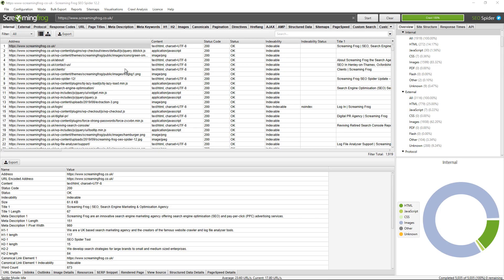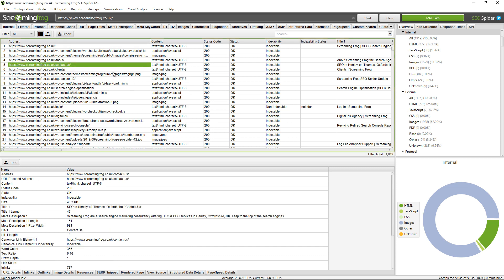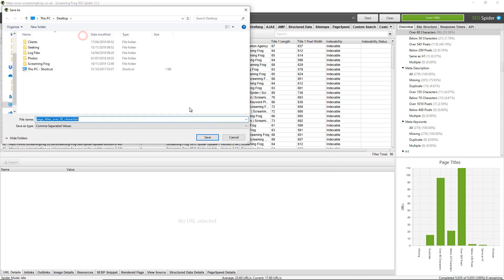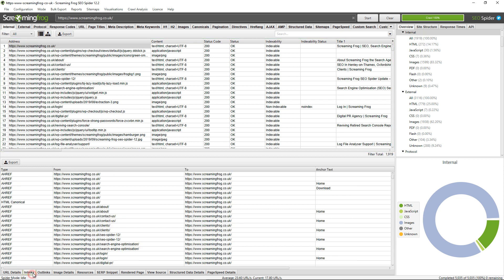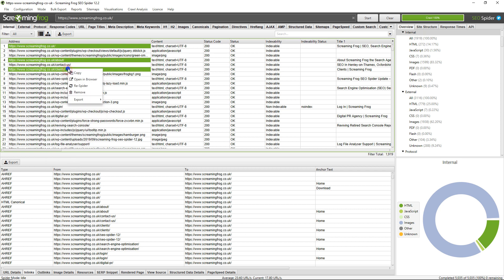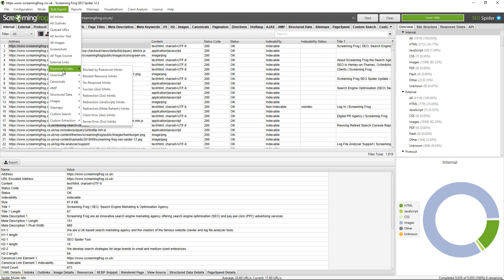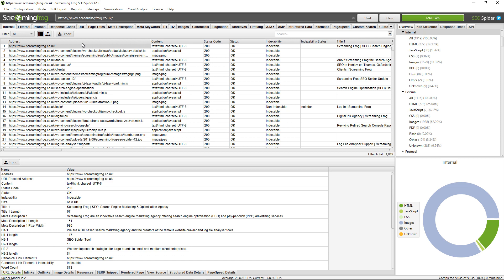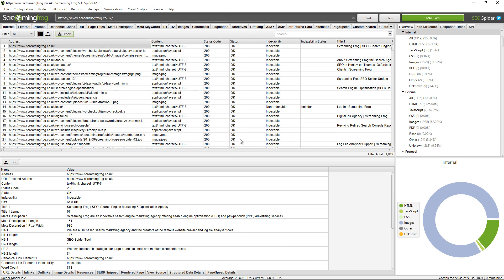Exporting Guide - Screaming Frog SEO Spider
A quick-fire guide on how to export data from the Screaming Frog SEO Spider tool